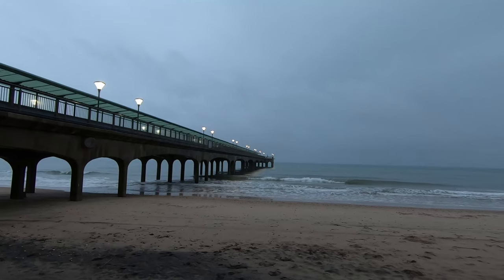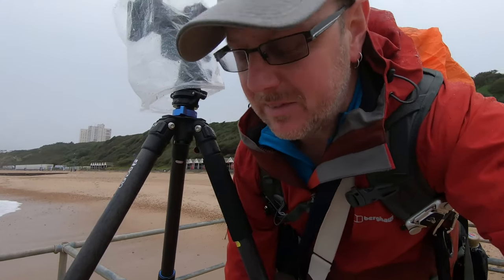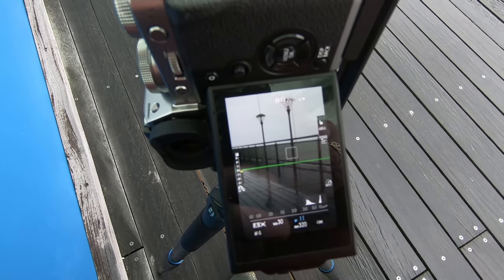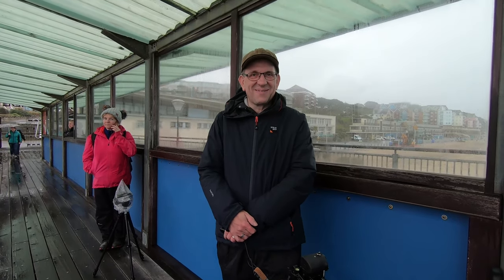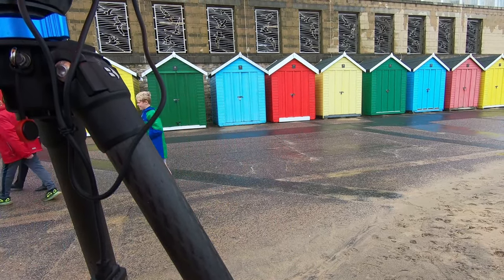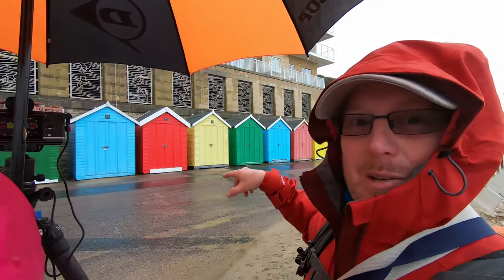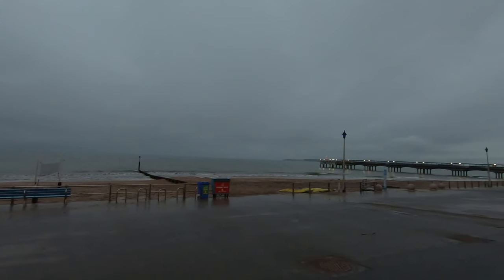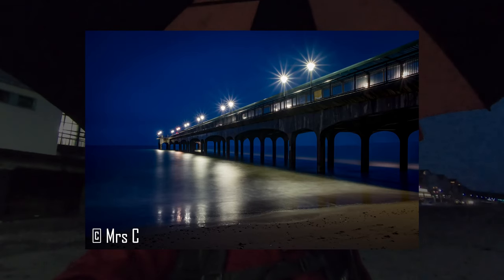Seascape & Urban Street Photography on a Workshop at Boscombe Pier and Bournemouth Beach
Seascape and Urban Street Photography while on a Workshop at Boscombe Pier and Bournemouth Beach

Today we were on another 121 workshop where my client Anthony was happy for me to film and wanted me to shoot with him so he could see how i made the compositions work, see me using my camera and setting up the tripod to get a good seascape or landscape photo, we did some urban photography as well. ... This is the day that we ended up doing due to the bad weather...

Tailor Made  Workshops, even Mrs C's Blogg  "Wife of a Vlogger"